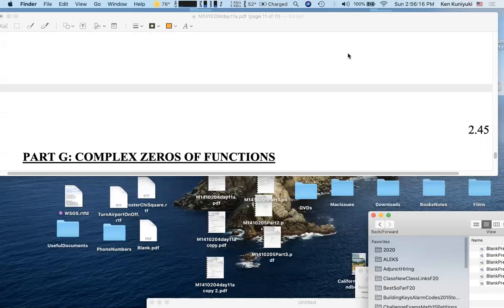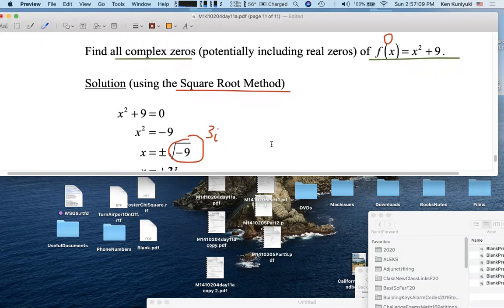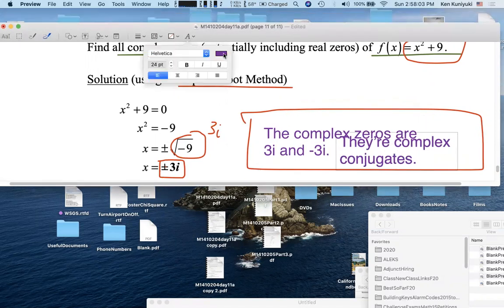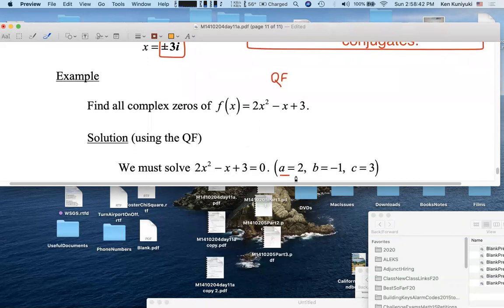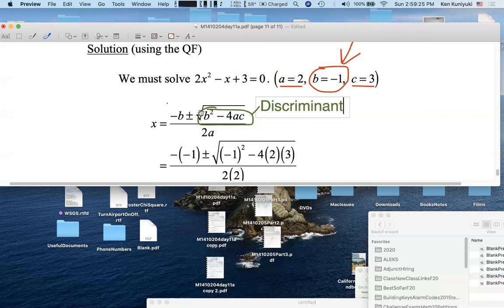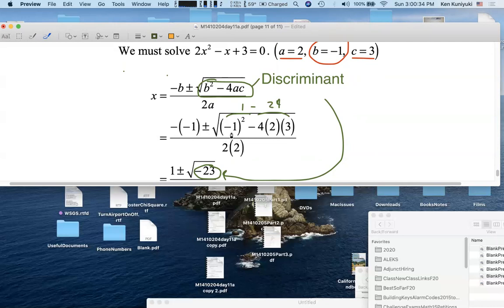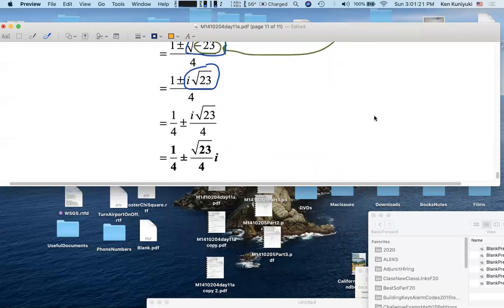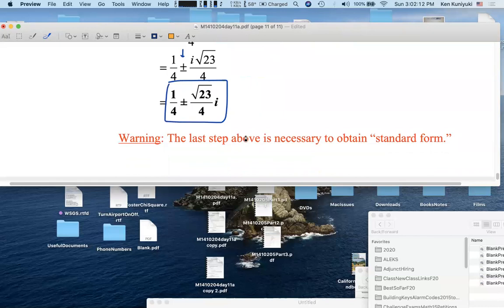Math 141, Day 11, Part 5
Section 2.4: Complex Zeros of Quadratic Functions